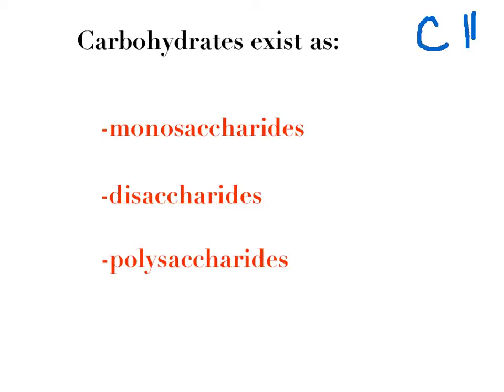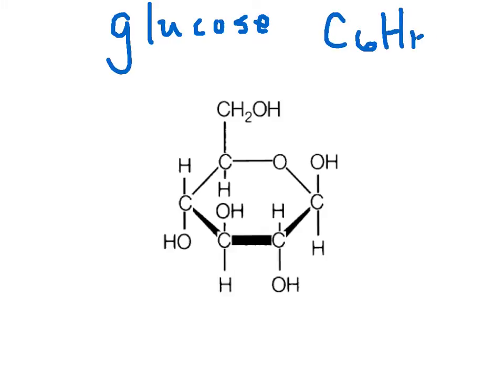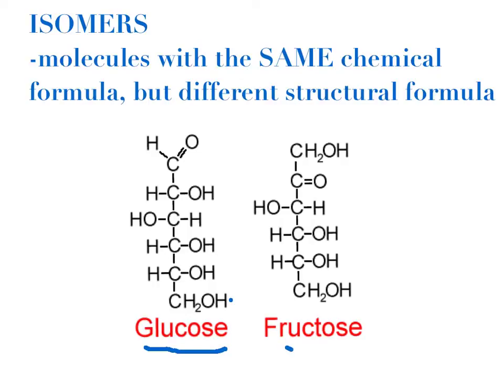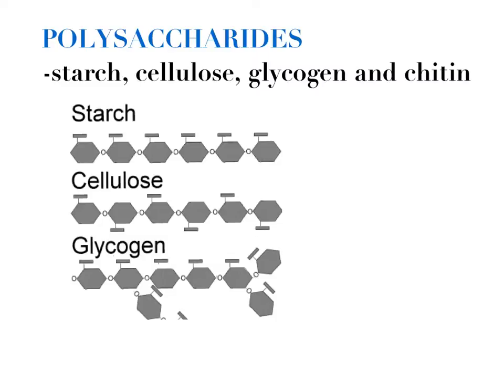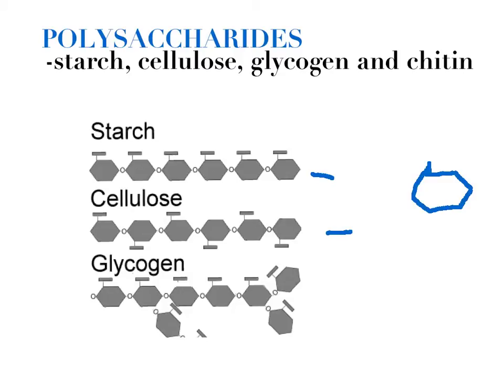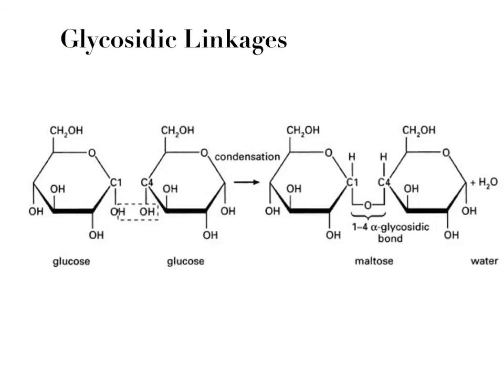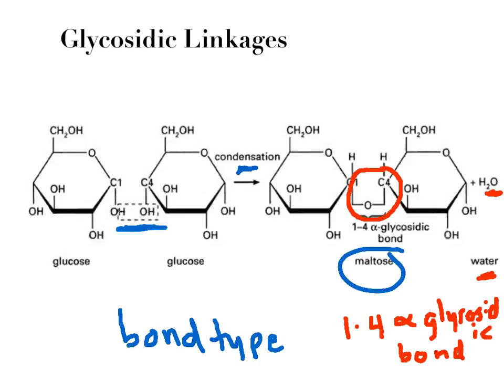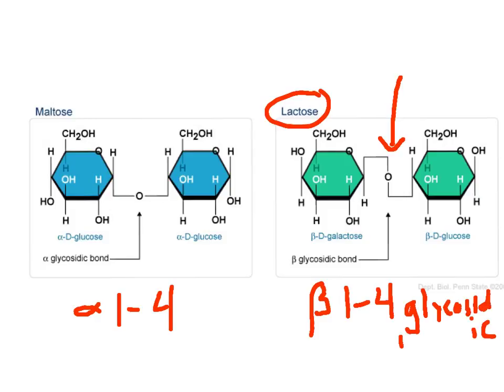SBI4U Macromolecules/Carbs Part 2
SBI4U Intro to Macromolecules and Carbohydrates